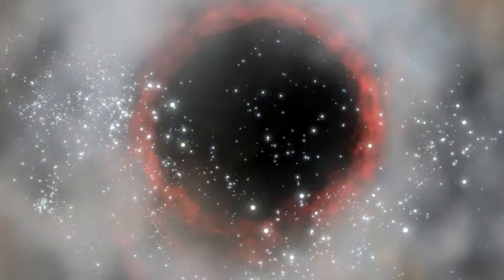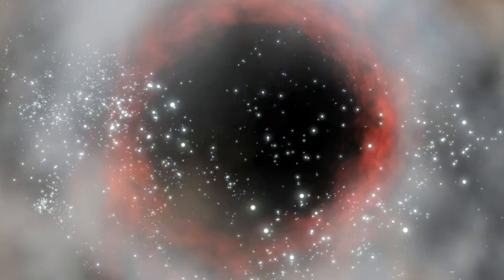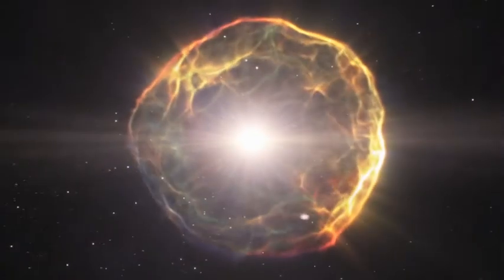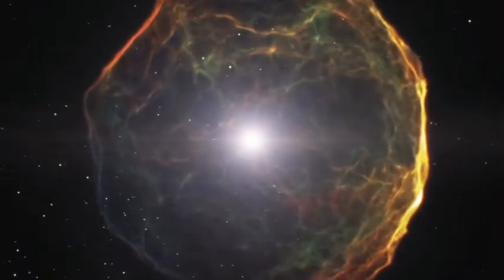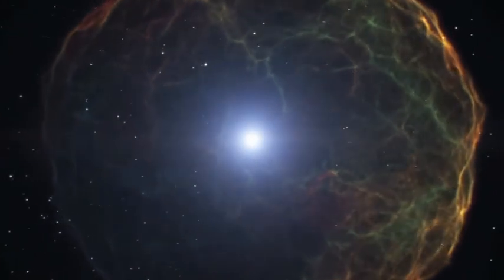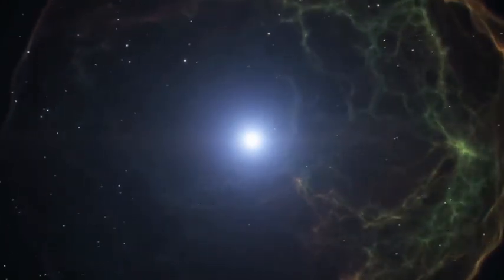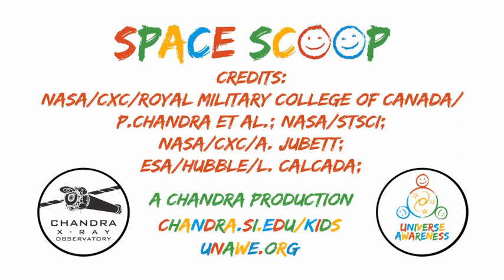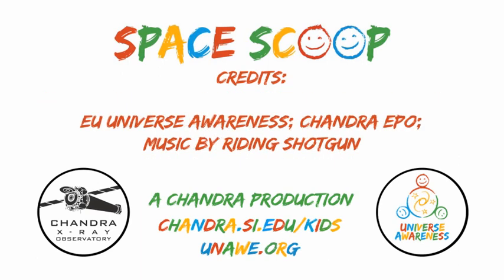Space Scoop: Breaking Free From a Cosmic Cocoon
The shock wave from the supernova is absorbed by the star's outer shells of gas and dust, which escaped from the star before the explosion.